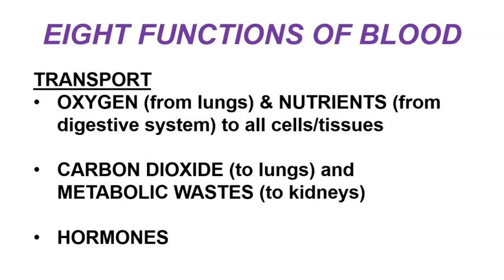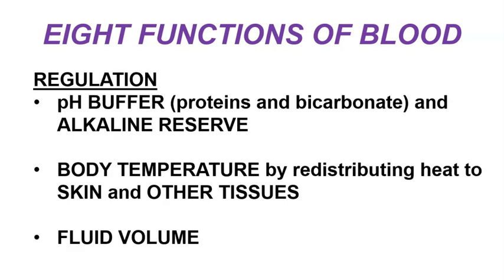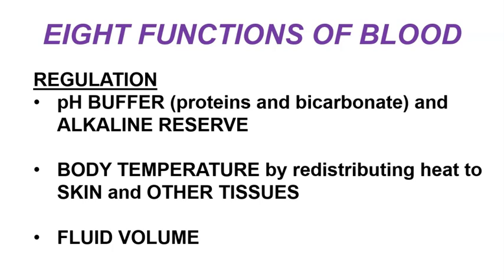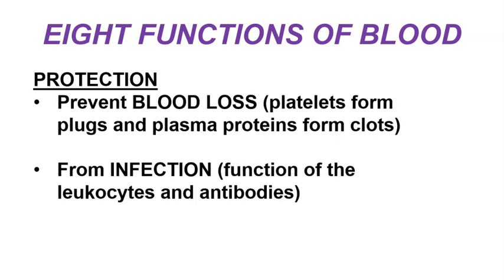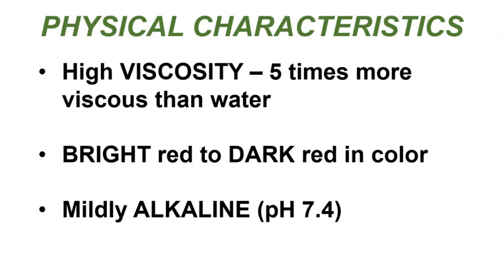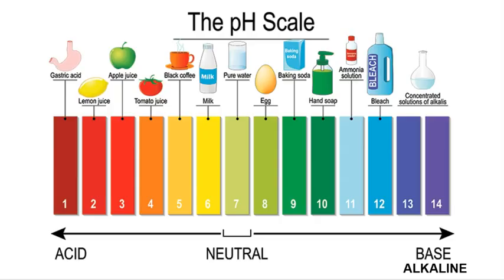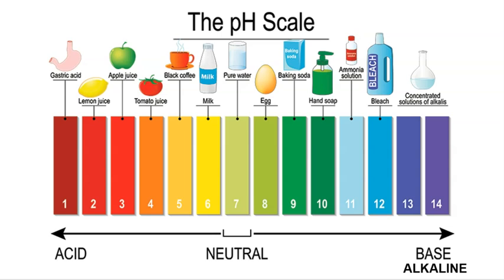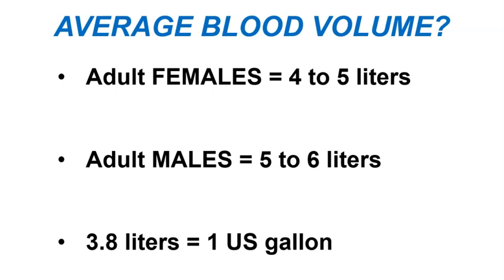BIO 163 / BIO 169 - Introduction to Blood